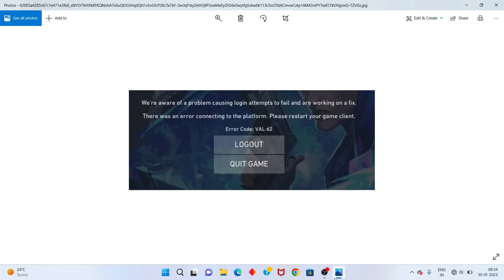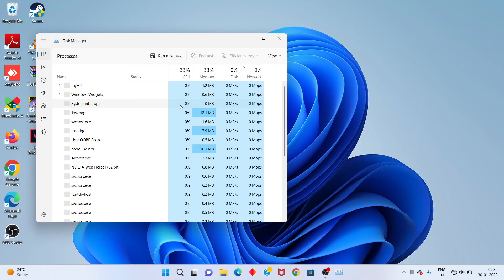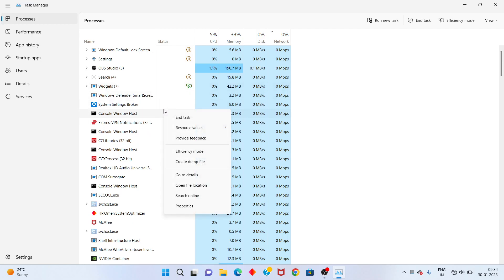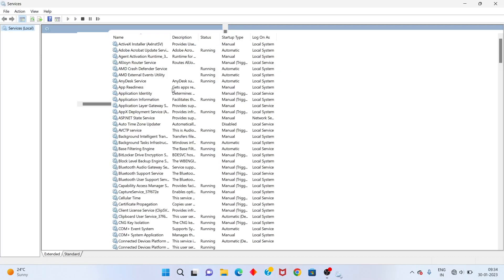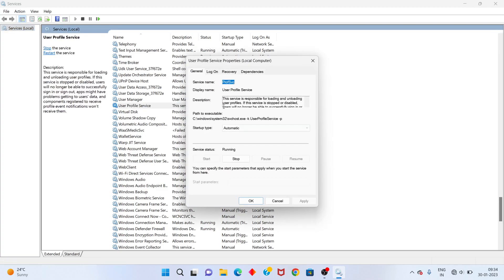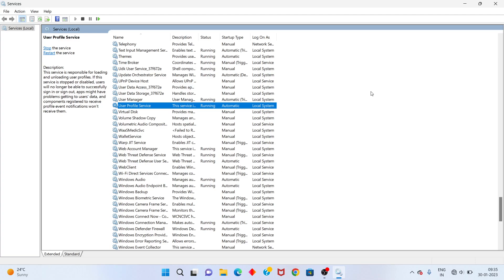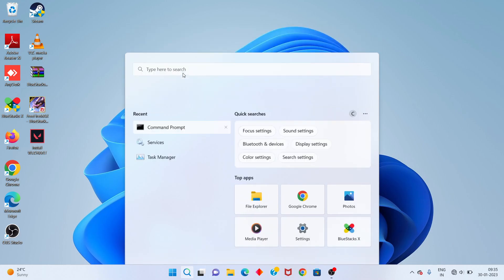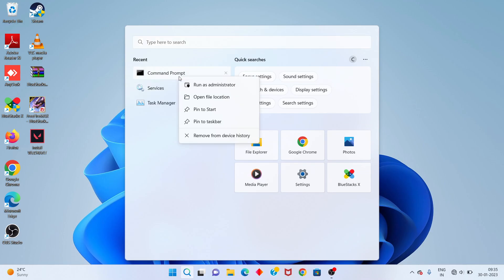Fix valorant error code val 62 - solved (2023)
Valorant Error Code 62 is caused when Riot Games tried to push new updates while you are playing, or if the servers are down. You simply need to check for updates, or wait for maintenance to be over to be able to get back into the game.

val 62 Something seems to be amiss with your network. Go ahead and restart the Riot Client. If the problem persists, please /submit a ticket at the bottom of this page.

valorant There Was An Error Connecting To The Platform
valorant There Was An Error Connecting To The Platform fix
valorant error code val 62
valorant Error Code 62
val 62 error reddit
how to fix valorant error code val 62